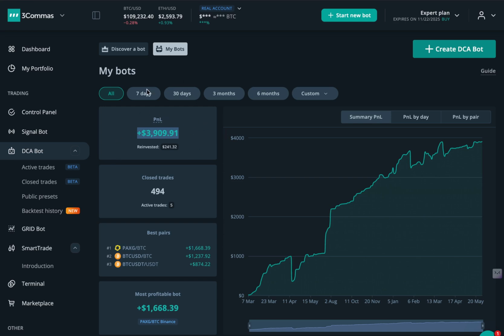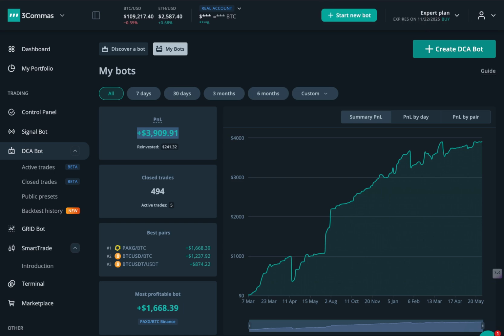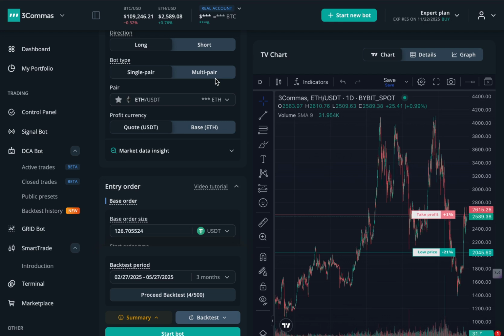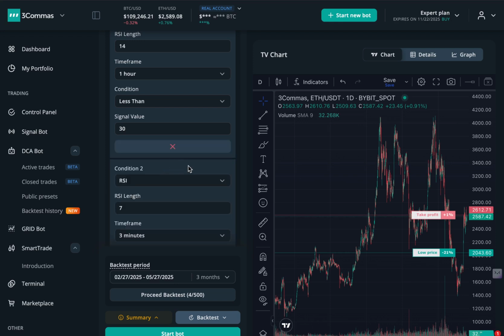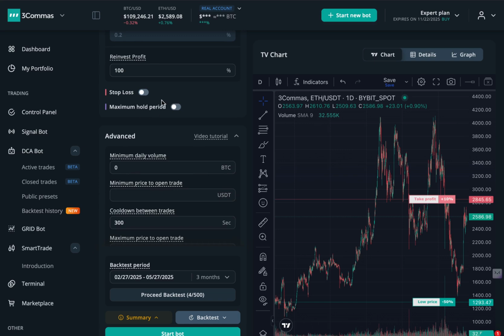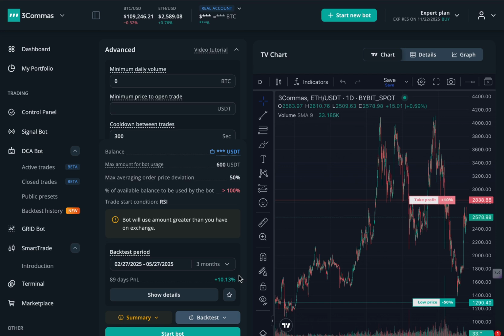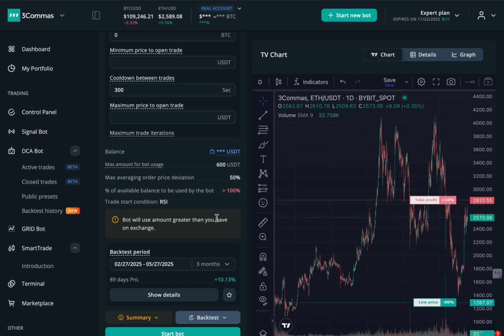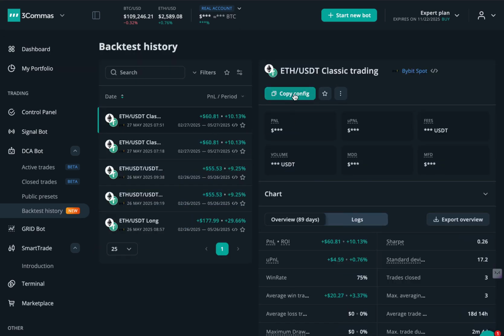Bot Trading Just Got Easy! NEW Backtesting Tool (3commas)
A new tool just released that allows you to backtest bot trading strategies before you press start. This helps you save time and money and turn in more profit with less risk. Tweak your strategies with backtesting data without waiting for live results and risking your capital to fails and errors. When you are happy with the results, you can launch your bot on the same platform.

BACKTESTING IS NOT A GUARANTEE OF FUTURE RETURNS!

Example bot settings:
Asset: ETH
Base order: $100
Condition: 1h RSI below 30
Additional orders: 5, $100 each
Take profit: 10%
Step scale: 1
step size: 1

🎯🎯  Signup bonuses for exchanges 🎯🎯

💰💰 Deals 💰💰

The information and discussions mustn't be considered financial advice.

BTC: 1DtjrwJysNT81bmrkrJNYBpEUQgPHPaj1v
ETH / ERC20 tokens: 0xEa798e7d2317F1c68D0407fCb496690a08969647
BSC / BEP20 tokens: 0xEa798e7d2317F1c68D0407fCb496690a08969647
TRX / TRC20 tokens: TAXE3k1hpWew8nMsJrzJdBX5Lvy4V5vo5K